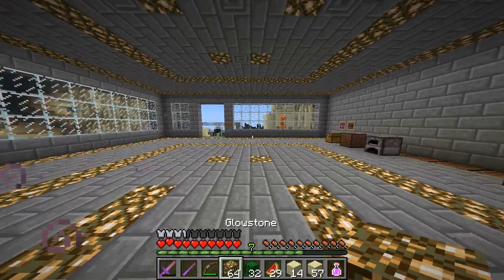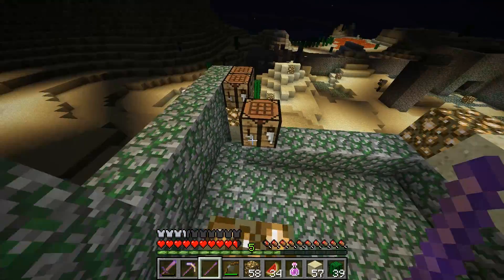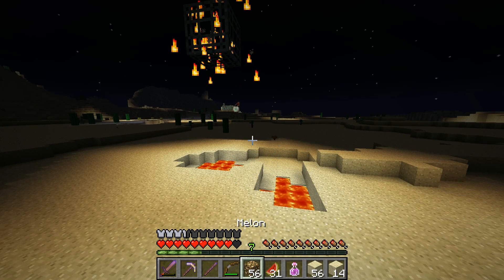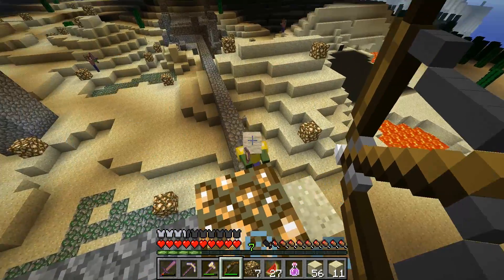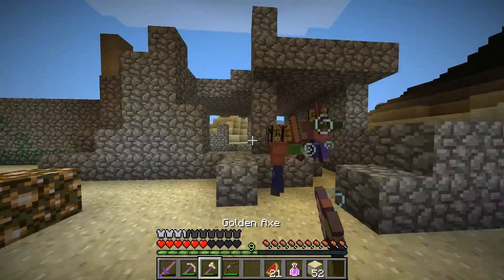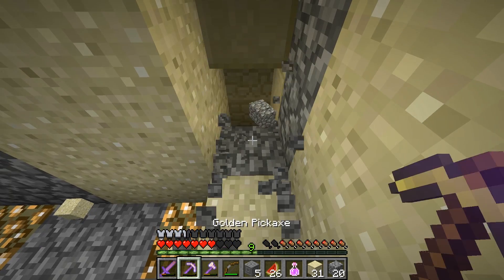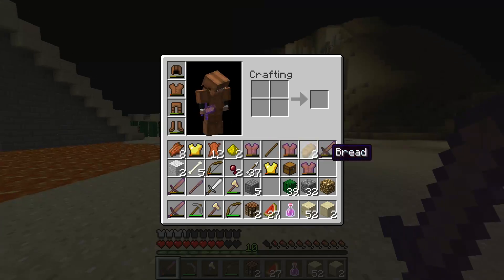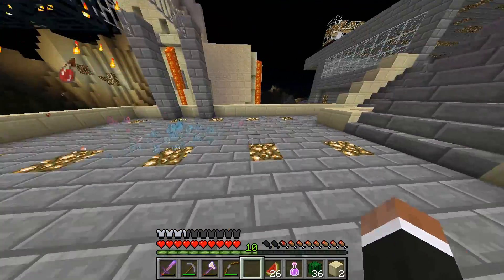The Challenge - S1.3E2 - Black Desert II (Vechs) - Wool Guy!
The Challenge:
I challenge specific map designers and take on all (or at least most) of their maps, setting some harsh winning conditions for myself and trying to win more maps than I lose.

Season 1: Vechs
Season 1.1: Sea of Flame II
Season 1.2: Infernal Sky II
Season 1.3: Black Desert II

In this first season I take on the master himself: Vechs! The official challenge has been issued via Twitter.

Intro/Outro Music by: Approaching Nirvana
Album name: Cinematic Soundscape Vol. 1
Song name: Superhero